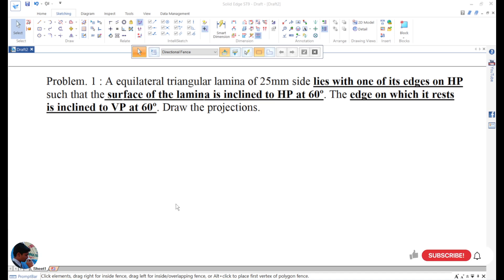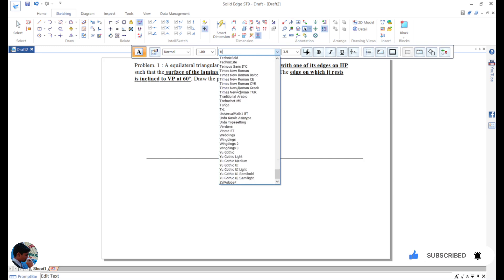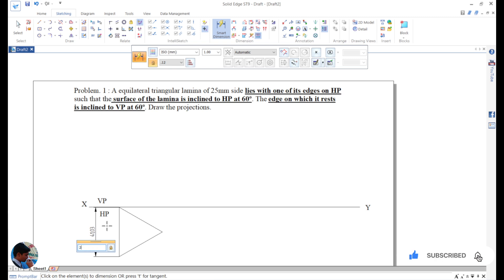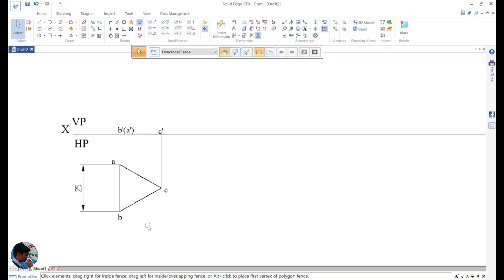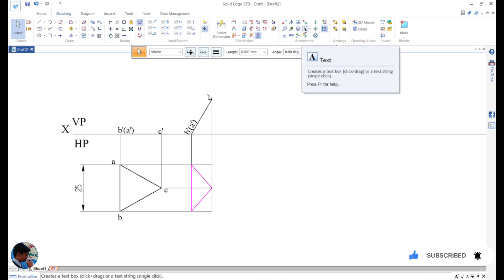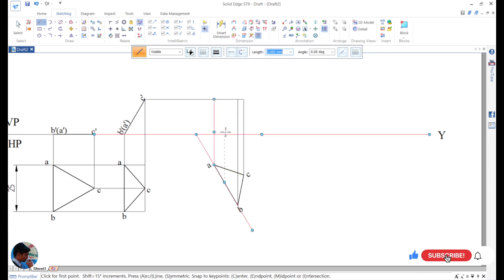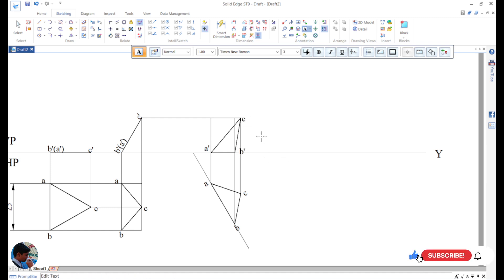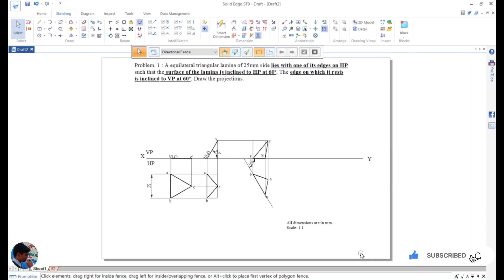Projection of plane surfaces: Triangular lamina resting on HP with one of its edge using Solid Edge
Drawing projections of plane surfaces using solid edge software.

Problem. 1 : A equilateral triangular lamina of 25mm side lies with one of its edges on HP such that the surface of the lamina is inclined to HP at 60º. The edge on which it rests is inclined to VP at 60º. Draw the projections.